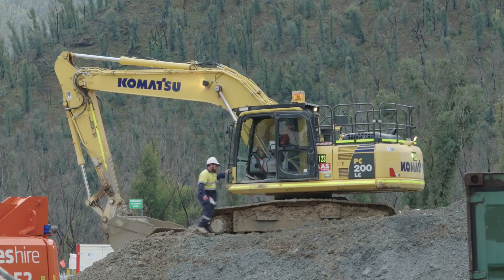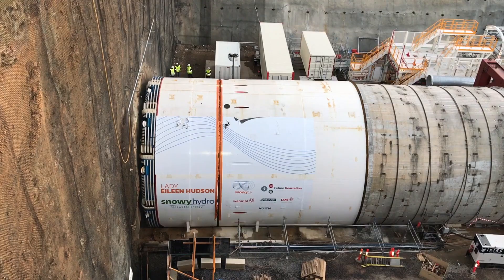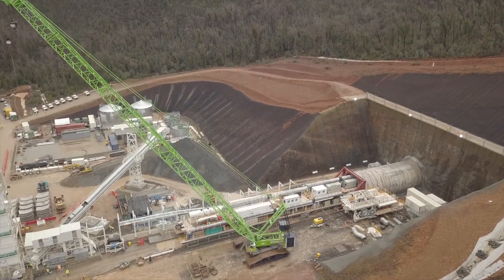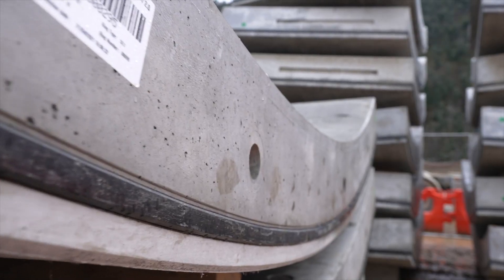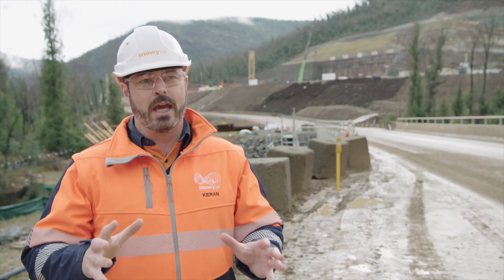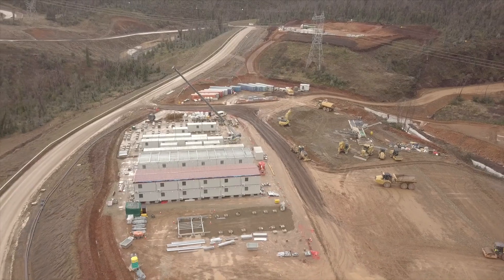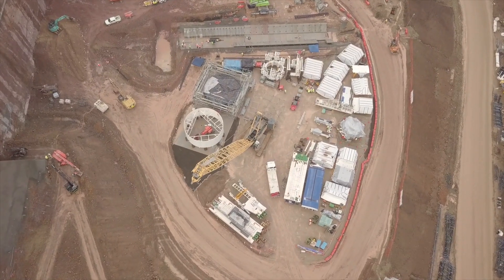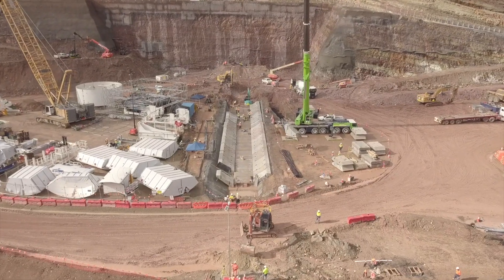Snowy 2.0 Project Update July 2021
Tunnelling is underway, with the Lady Eileen Hudson tunnel boring machine on the move. Plus we look at the huge changes at the portal for the emergency, cable and ventilation tunnel.